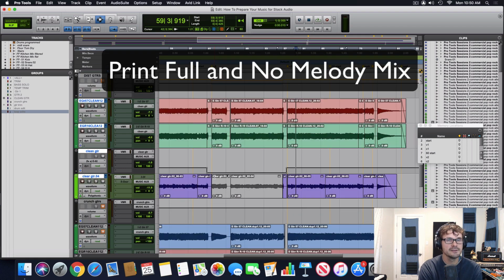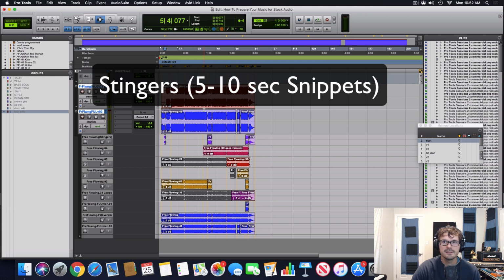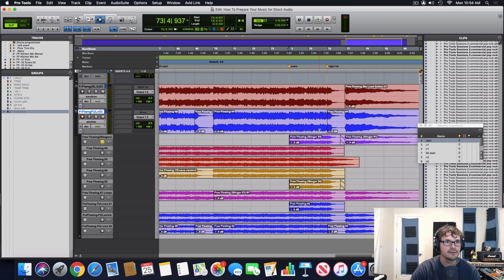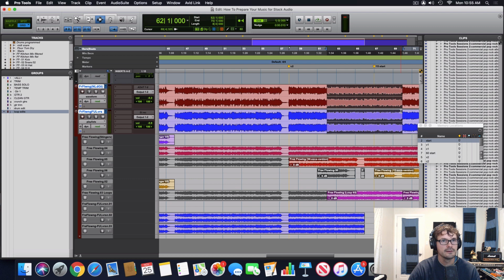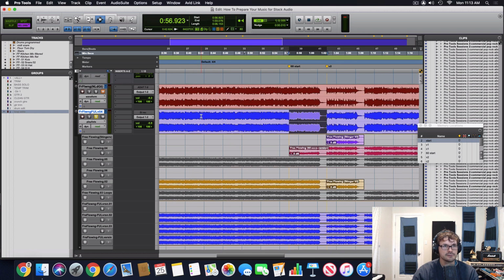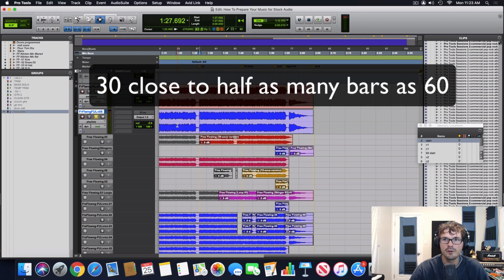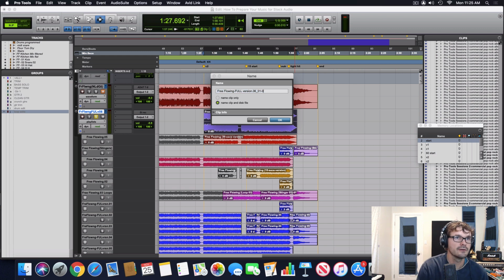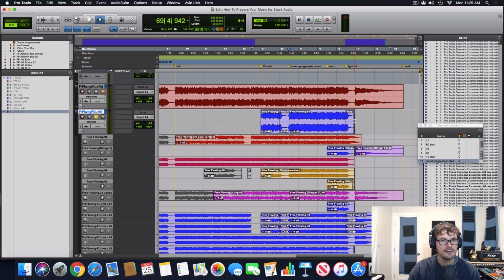How To Prepare Your Music For Stock Audio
In This Air Gigs Video Blog, Grammy Winner and Multi-Platinum Producer Isha "That Mad Scientist" Erskine shares “How To Prepare Your Music For Stock Audio”

If you are interested in selling some of your tracks to stock audio libraries, they are going to want no melody mixes, stingers, loops, and cutdown mixes also known as 60s, 30s, and 15s.
The first time you try this it can be a very slow process, this video will show a lot of methods to speed up the process, so you can prepare you music quicker and easier.

Here is the 5 Step Process:

Step 1)  Print out the full mix as usual and then a no melody mix that will work better under dialog. This could be no vocal, no lead guitar, no high melody piano etc.; whatever the topline is, you need a version without it.

Step 2) Then we will import the mixes back in, lined up to our BPM Grid, and our section markers, verse, chorus and so on. This makes doing all the edits so much faster and simpler.

Step 3) Edit Stingers, which are 5 to 10 second snips of your songs used for video transitions, and sometimes sound effects.

Step 4) Edit Loops, 4 to 8 bar sections that can be repeated or looped seamlessly. Group the No Melody and Main Mix, to get two loops out of each section of your song.

Step 5) Edit Cutdown Mixes, also called 60s, 30s, and 15s. These will make your music easily fit popular advertisement lengths for music supervisors and videographers.
          5a) 60 second edit should have a Beginning, Middle and End, often Intro, Verse, Chorus
          5b) 30 second edit is half as long so often Intro, Half a Verse and Half a Chorus
          5c) 15 second edit often just bangs into the last 15 seconds of the song, but as you'll see in the video this doesn’t always work with the chord progression, so editing on an intro can be helpful.

The song used for the tutorial is called Free Flowing co-written by Isha Erskine and Ian Stinson. Published with Shockwave Sound. You can hear the full track with the